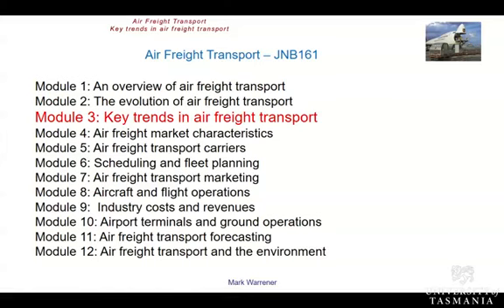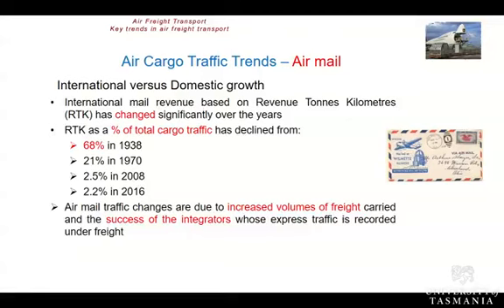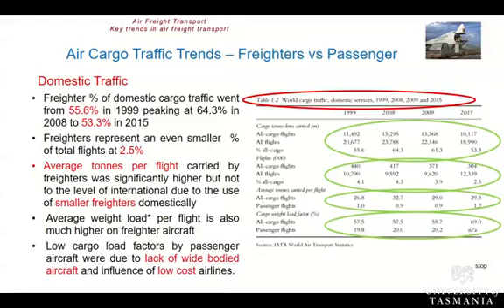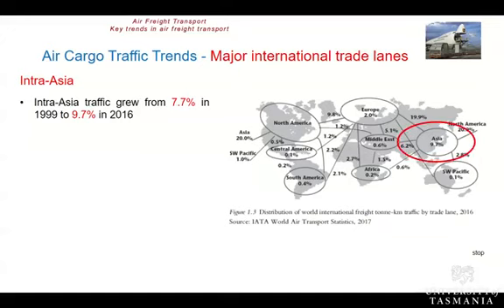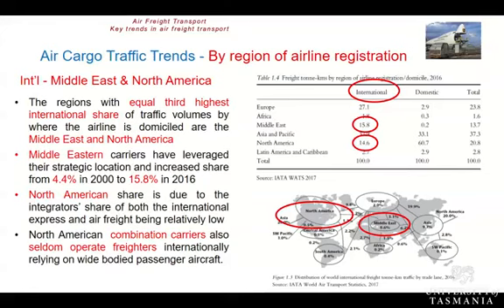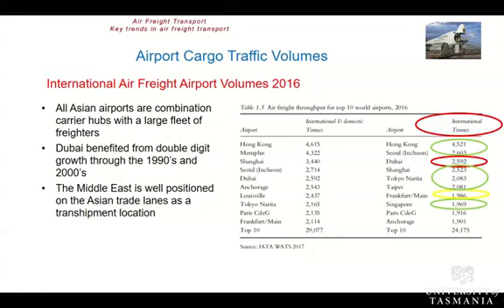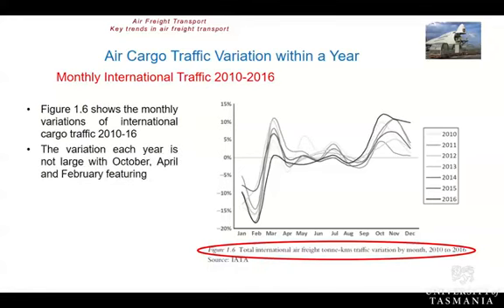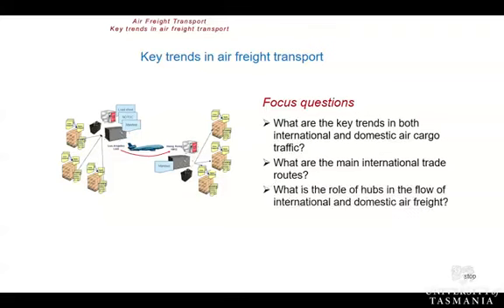sd1 edit 3